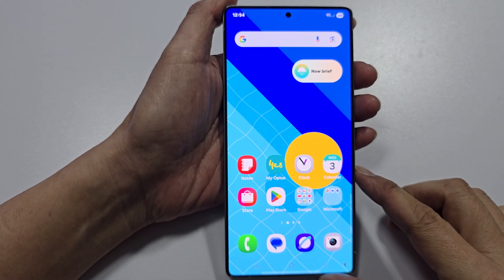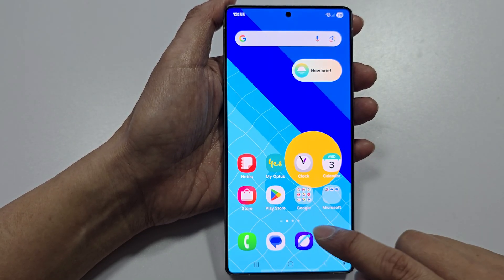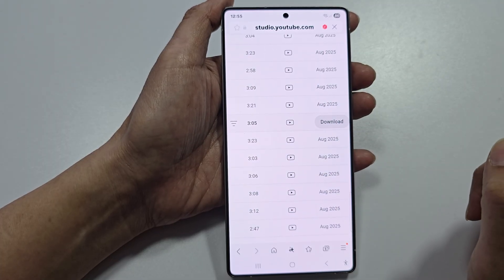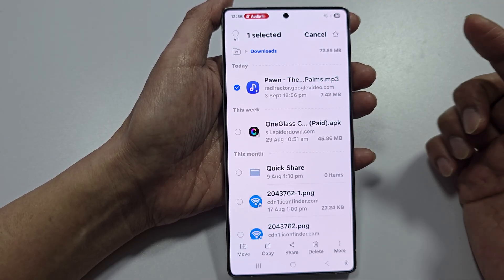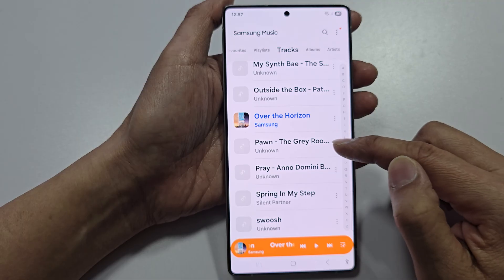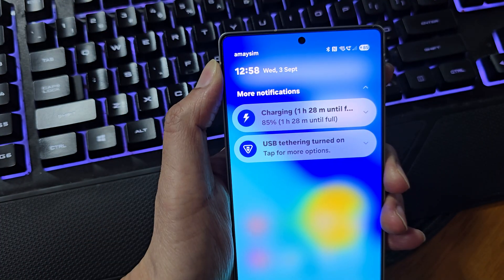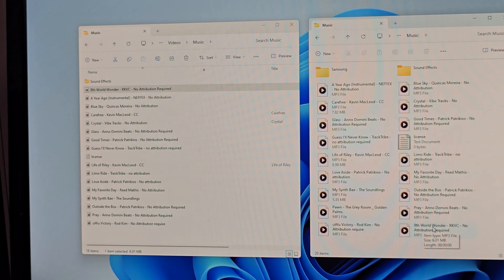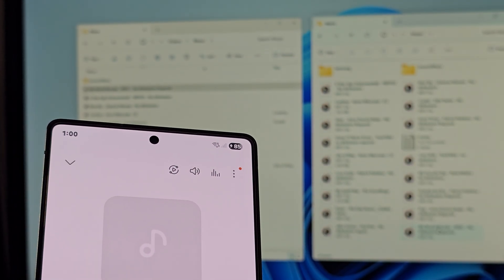How to Add Tracks to Samsung Music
How to Add Tracks to Samsung Music - Do you need to play music on your Samsung phone offline without any internet connection? In this video tutorial, I will guide you through the easy steps of adding music tracks to the Samsung Music app. Whether they're downloaded MP3s, transferred from your PC, or saved from other folders. No confusing apps or setups, just simple steps to get your music organized and ready to play.

📌 This video also covers topics:
✅ How to transfer music to your Samsung phone
✅ Fix Samsung Music not showing downloaded songs
✅ Best format for adding music to Samsung Music